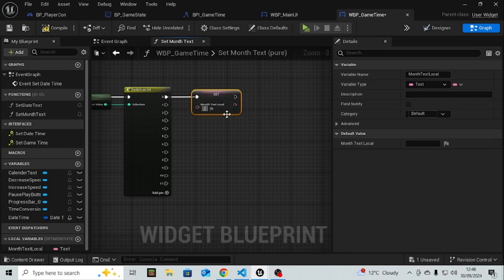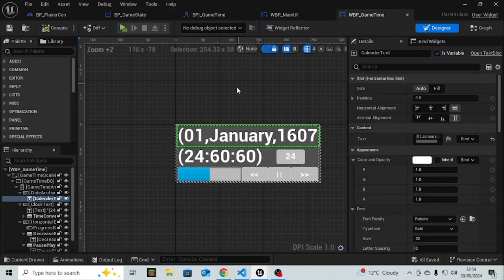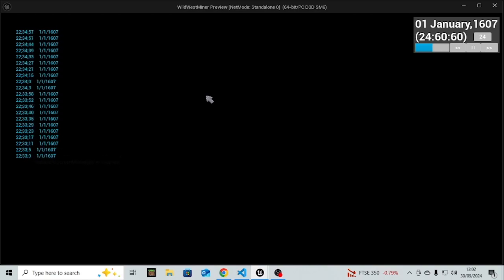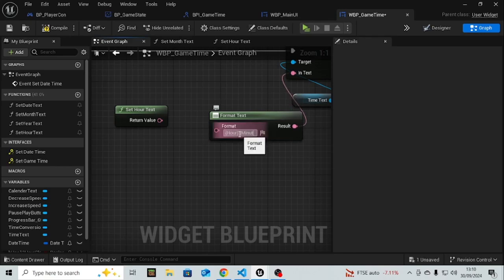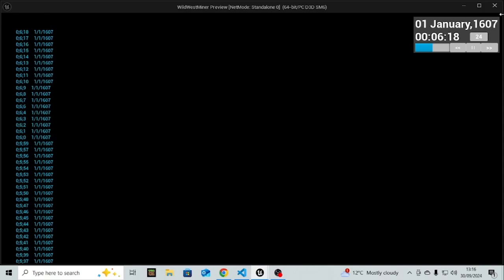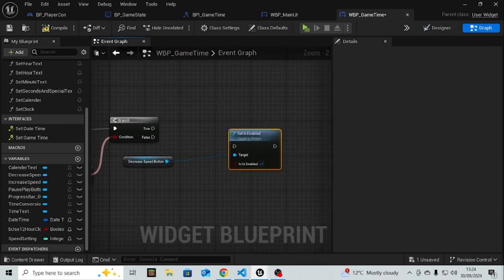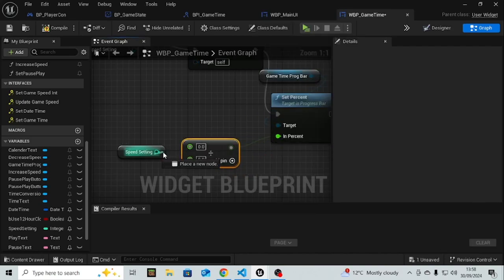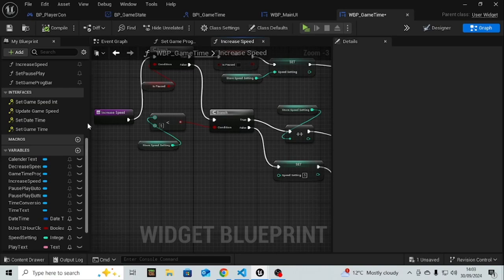Dustfront: Miner’s Fortune Devlog #1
"Welcome to the wild world of DustFront: Miner’s Fortune, a 3D top-down Wild West adventure where fortune favors the bold! Follow along as we develop the game, from design and coding to epic showdowns.

This works as a versatile description for each video, keeping it consistent and engaging for your audience.